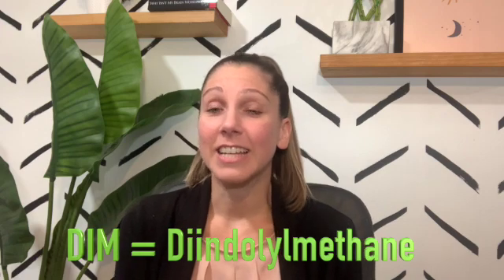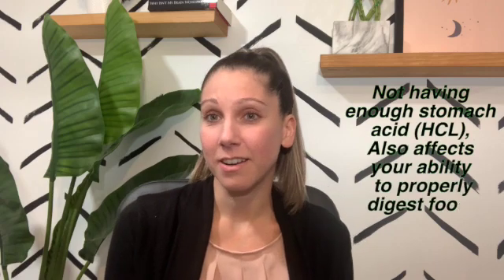DIM vs Ca D Glucarate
I never thought I would be putting two supplements into a ring to duke it out and see who comes out the winner, but here I am; let’s see who won!

Let’s first talk about DIM and what it is.
DIM stands for diindolylmethane.  It is actually naturally found in cruciferous vegetables such as broccoli, cauliflower, Brussels sprouts, cabbage, and collards. When you eat these vegetables they are broken down by the stomach acid into the byproduct of diindolylmethane.  Now, I know some are thinking that they would like to use food first as a source of DIM, instead of a supplement. Great! You’ll have to eat 6lbs of cruciferous vegetables a day to get enough. I know that’s a lot right. Or, DIM can be taken as a supplement, and it was found that about 100mg of DIM was the dosage to have an effect on estrogen dominance (2).
Now, why would someone take DIM? Let’s talk about some benefits.
Estrogen dominance can be a problem for men and women leading to many health concerns such as PMS, heavy periods, fibroids, endometriosis, perimenopause, menopause, hair loss, and prostate cancer (for men), and a bigger concern can be the various cancers such as prostate, breast, endometrial, colorectal and pancreatic cancers that rely on estrogen (4).  DIM is best known for its healthy estrogen metabolism and its anti-cancer properties. It helps break down estrogen into the good estrogen and not the bad ones. It also helps keep a healthy balance of testosterone and estrogen by preventing some testosterone from actually converting into estrogen (3,4). DIM also stimulates cellular detoxification pathways such as Phase 1 liver detoxification, has anti-inflammatory activity, and stimulates antioxidant response(4).
How do you know if you need DIM?
If you suspect you have any of these problems, we can test your hormones by ordering a DUTCH test. This will not only show us a hormonal imbalance, but it will show us where your metabolism of the hormones is going wrong.

Now let's talk about Calcium D-glucarate and find out what it is.
Calcium D-glucarate is actually a supplement made by combining both calcium and d-glucaric acid. It then is metabolized in the stomach into calcium and glucaric acid. Again, you can choose food first and eat apples, oranges, and cruciferous vegetables in high amounts or take a supplement. Calcium D-Glucarate is used for supporting the detoxification process by inhibiting beta-glucuonidase, reducing estrogen levels, inhibiting some types of cancer and helping maintain healthy cholesterol levels (1).
Why would someone take Calcium D-glucarate?
- The main reason to take Calcium D-glucarate is to remove excess estrogen. It also supports liver detoxification, and it has also been shown to reduce inflammation (5).

Winner?
- It ends in a draw ladies and gentlemen! Looks like we need them both! DIM helps phase 1 of liver detoxification, which helps the estrogen get ready for elimination, and calcium d-glucarate helps phase 2 of liver detoxification and eliminates the excess estrogen from the body. So as you can see using both will help optimize hormone regulation.

References

(1) Calcium-D-glucarate. (2002). Alternative medicine review : a journal of clinical therapeutic, 7(4), 336–339.

(2) Dalessandri KM, Firestone GL, Fitch MD, Bradlow HL, Bjeldanes LF. Pilot study: effect of 3,3'-diindolylmethane supplements on urinary hormone metabolites in postmenopausal women with a history of early-stage breast cancer. Nutr Cancer. 2004;50(2):161-7. doi: 10.1207/s15327914nc5002_5. PMID: 15623462.

(3) Evans J. M. (2008). An integrative approach to fibroids, endometriosis, and breast cancer prevention. Integrative Medicine, 7(5), 28-31.

(4) Zhang, W. W., Feng, Z., & Narod, S. A. (2014). Multiple therapeutic and preventive effects of 3, 3’ -diindolylmethane on cancers including prostate cancer and high grade prostatic interaepithelial neoplasia. Journal of biomedical research, 28(5), 339-348.

(5) Zoltaszek, R., Kowlczyk, P., Kowalczyk, M. C., Hanausek, M., Kilianska, Z. M., Slaga, T. J., & Walaszek, Z. (2011). Dietary D-glucarate effects on the biomarkers of inflammation during early post-initiation stages of benzo[a]pyrene-induced lung tumorigenesis in A/J mice. Oncology letters, 2(1), 145-154.